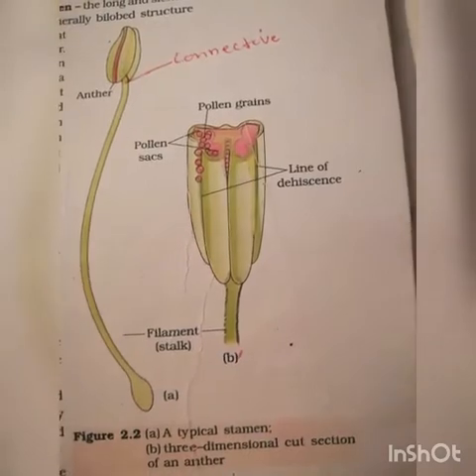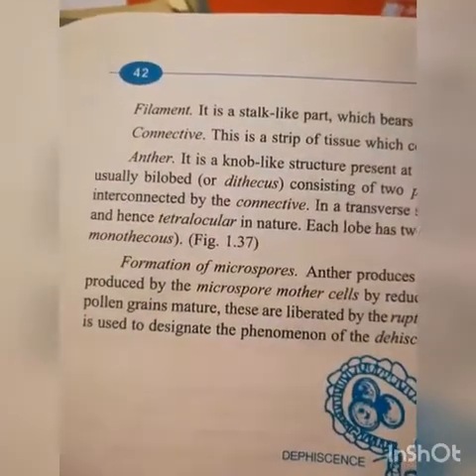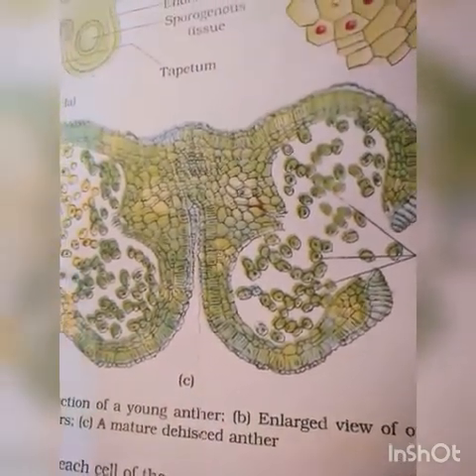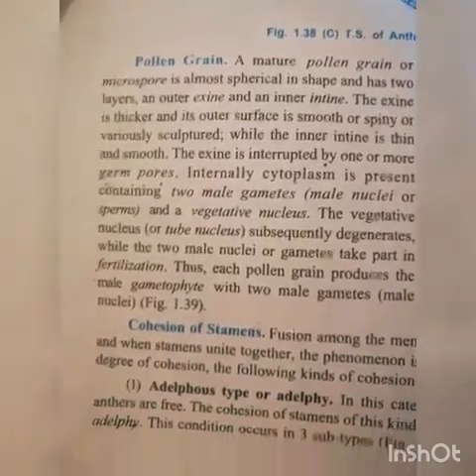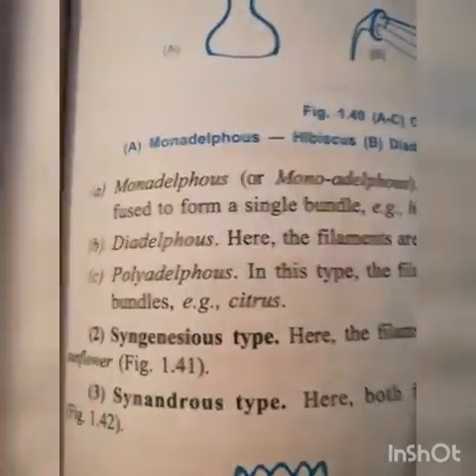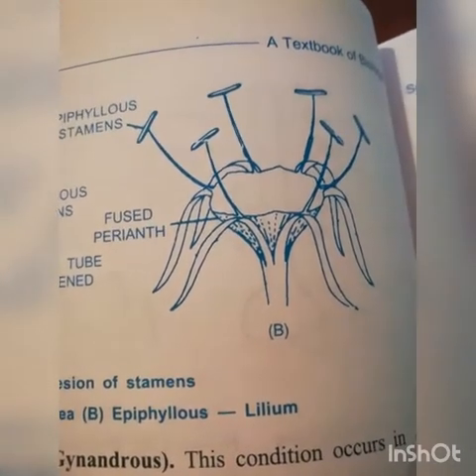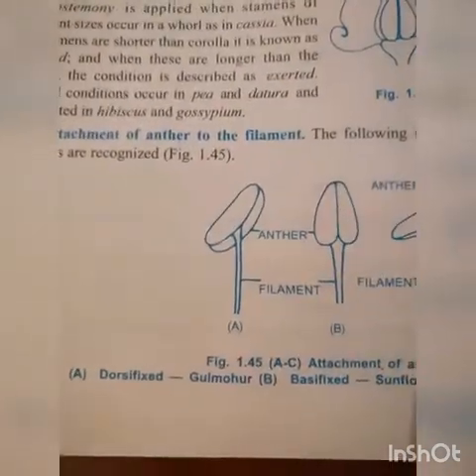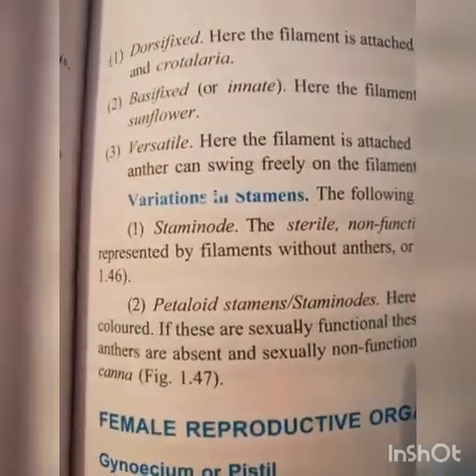Bio.. Lecture.. Class 12th.. Part 4...Sexual Reproduction In Flowering Plants..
An easy way to understand.. Microsporogenesis(i.e. Formation of microspore or pollen grain) in Flowering Plants.